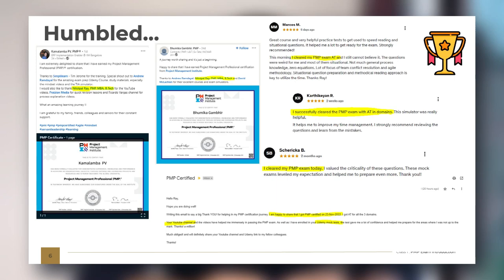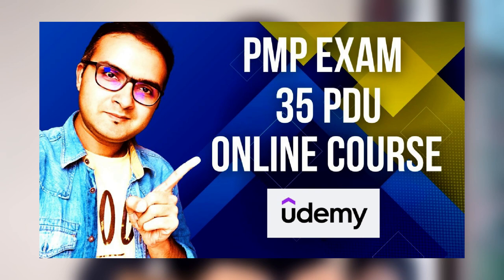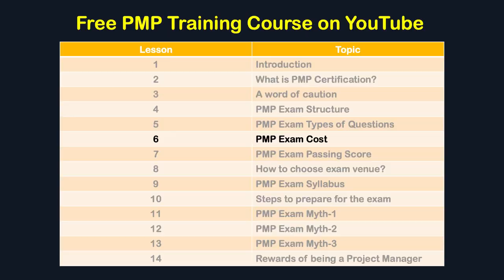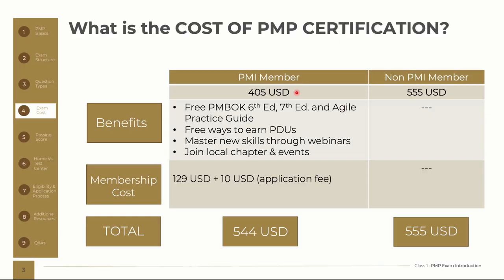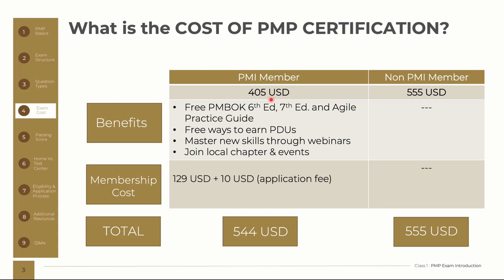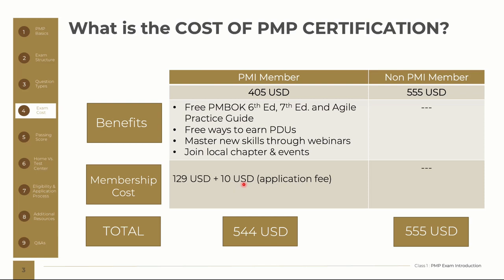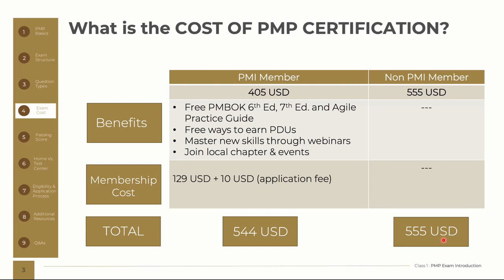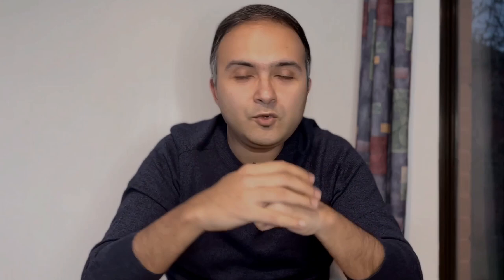PMP Certification Exam Cost? PMP Exam Basics Crash Course 2023 on YouTube | Lecture 6/14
►► [Lecture 6/14] In this lesson, we will discuss about the cost of the PMP exam. Should you take the PMP exam as a PMI member or a PMI-non member? What are the advantages of a PMI membership and is it really worth it?

PMP Exam Crash Course training on YouTube. Watch this mini-course on PMP Certification Exam Preparation which is comprised of 14 lectures updated as per the latest version of the PMP Exam by PMI.

This 14-lecture course on YouTube will prepare you with all the basic details that you need to know about the PMP Certification Exam before you kick-off your certification journey.

This free video tutorial course on YouTube is an abridged version of my full 35 PDU PMP training course on Udemy. So, if you like this mini-course, make sure you check out the full course on Udemy.

Following are the contents of this course. Make sure you watch the entire course and do not miss any video lectures in this course.

Lecture 1/14: Introduction to the PMP Exam Crash Course
Lecture 2/14: What is PMP Certification?
Lecture 3/14: A word of caution for PMP aspirants!
Lecture 4/14: PMP Exam Structure
Lecture 5/14: Types of Questions for PMP Exam
Lecture 6/14: PMP Exam Cost
Lecture 7/14: PMP Exam Passing Score
Lecture 8/14: How to choose PMP Exam venue?
Lecture 9/14: The PMP Exam Syllabus (ECO)
Lecture 10/14: How to start your PMP Exam Preparation?
Lecture 11/14: PMP Exam Myth Busting-1
Lecture 12/14: PMP Exam Myth Busting-2
Lecture 13/14: PMP Exam Myth Busting-3
Lecture 14/14: Why you should be a Project Manager?

So, I wish you all the best for your PMP Certification Exam and hope you enjoy the course!

Regards,
Nilotpal Ray, PMP